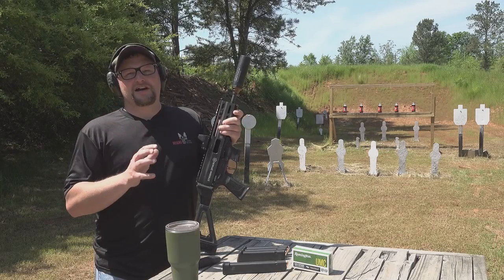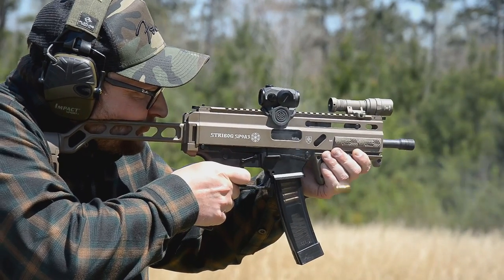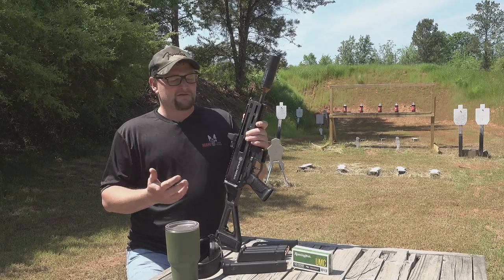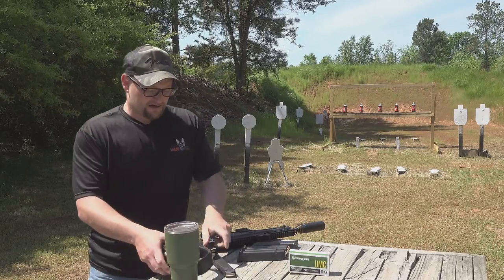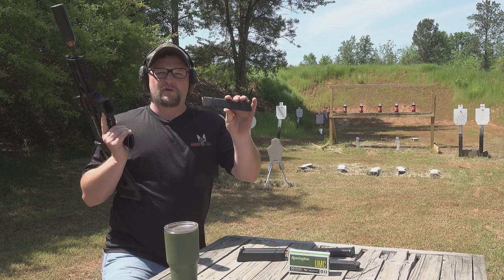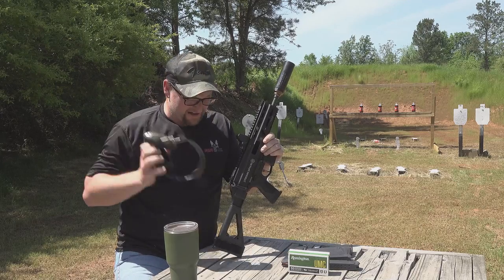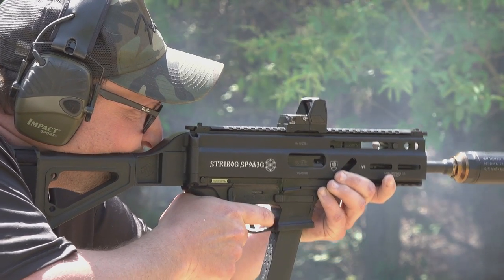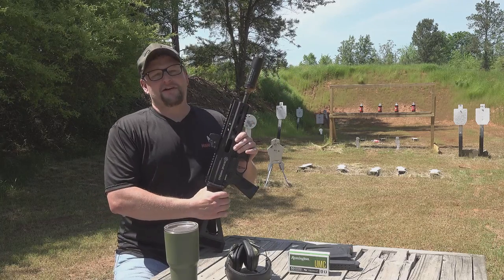Stribog SP9A3G | It Takes GLOCK Mags!!!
In this video, Eric checks out the new roller delayed Stribog that at long last accepts Glock magazines. This is the Stribog that everyone has been waiting for.